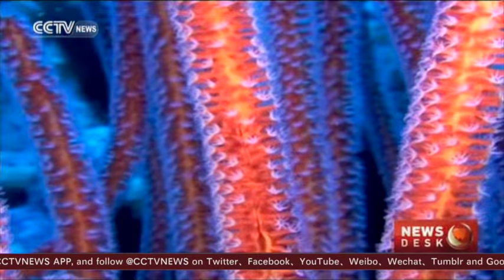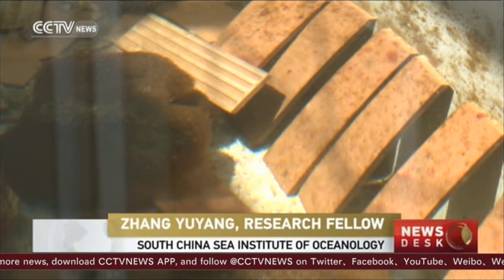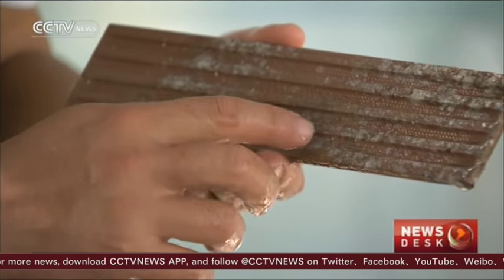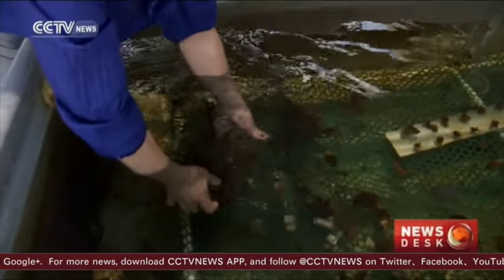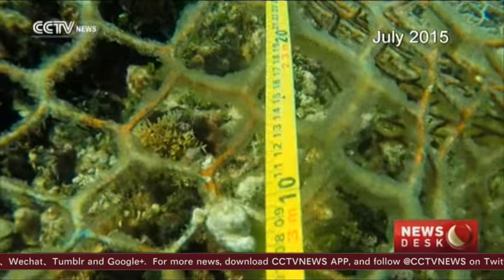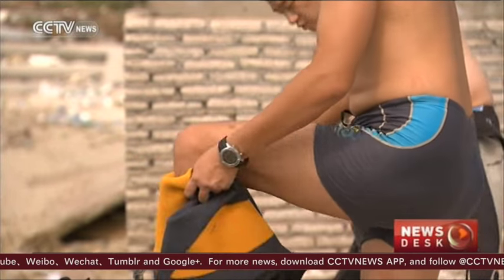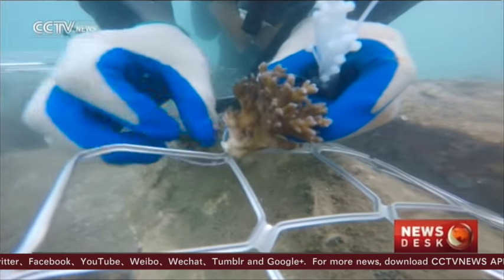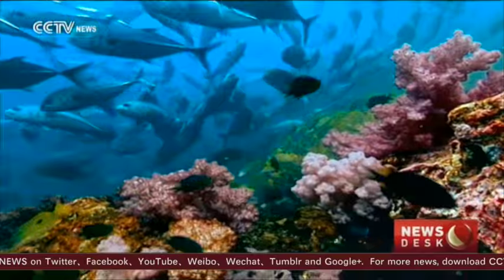Chinese scientists work on coral reef restoration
The coral reefs in the South China Sea are at the risk of disappearing, and Chinese scientists have been monitoring the coral habitat. CCTV News reporters visit one of the nurseries they're pinning their hopes on.